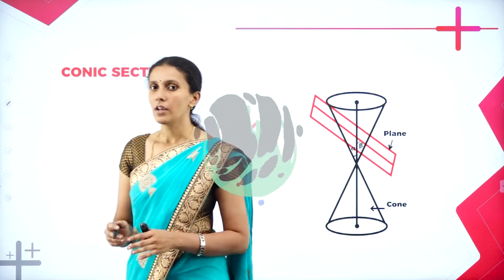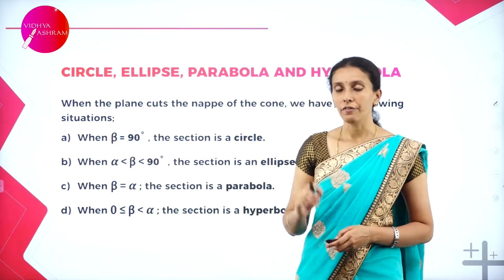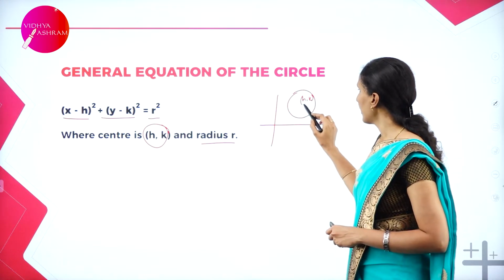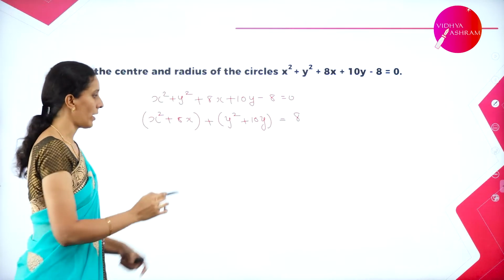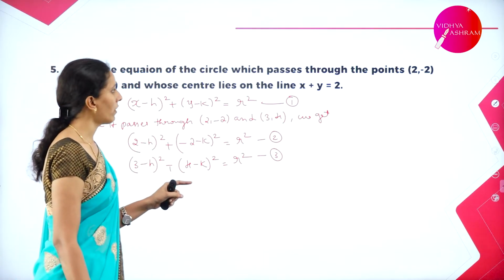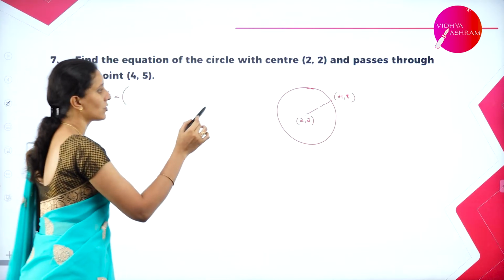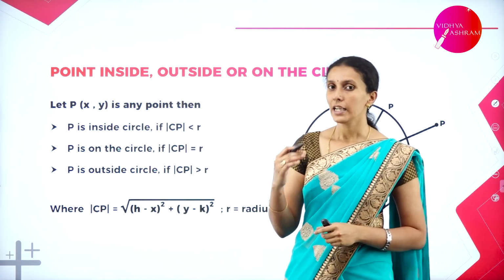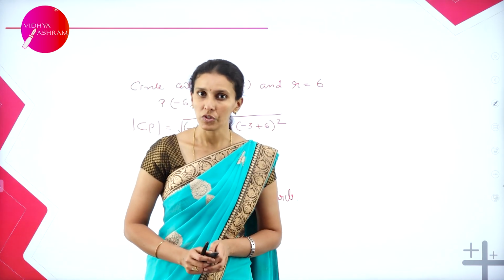DAY 68 | MATHEMATICS | I PUC | CONIC SECTIONS | L1